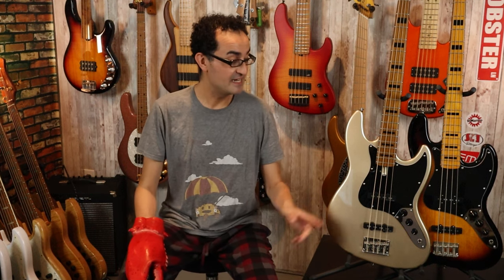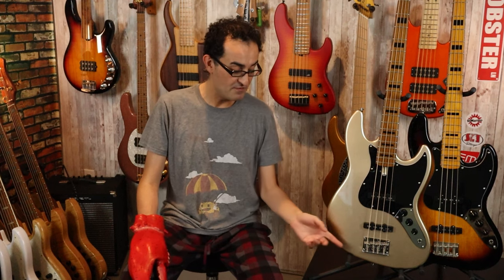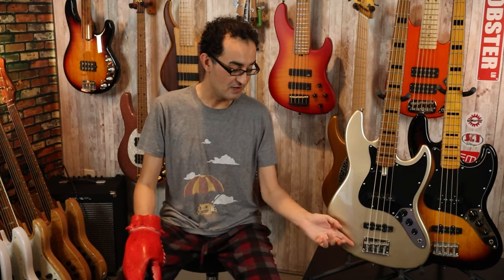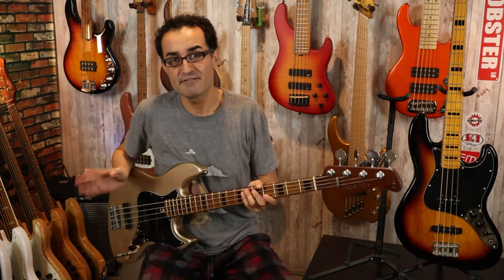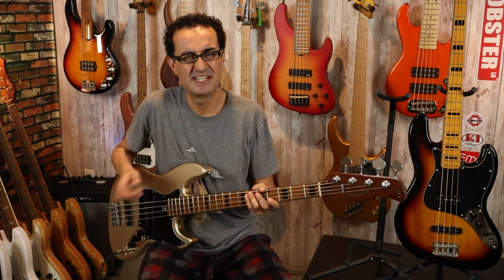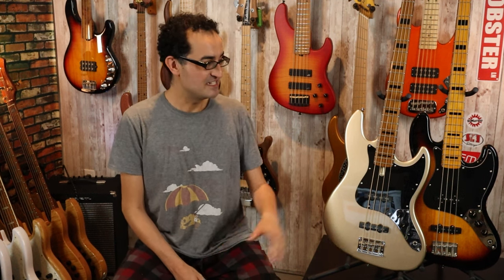Sire V5 vs Squire CV 70's Jazz Bass - Seventies Sizzle Showdown - LowEndLobster Tone Shootout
EDIT: It was mentioned that the Squier has a plastic nut, that was incorrect. The Squier also has a bone nut! I've removed that part of the video. Thank you all for the correction!

Hey Everyone! Today we've got ourselves a Seventies Sizzle Showdown with the Sire Marcus Miller V5 and the Squier Classic Vibe 70's jazz bass. Both basses have a lot of similarities including 70's pickup positioning, maple necks with black binding and block inlays, and loads of vintage mojo. Which 70's Jazz bass will come out on top? Let's find out!